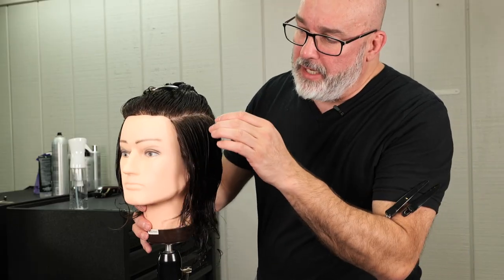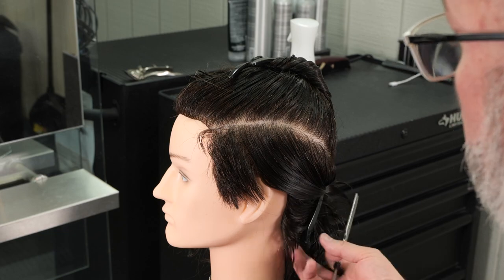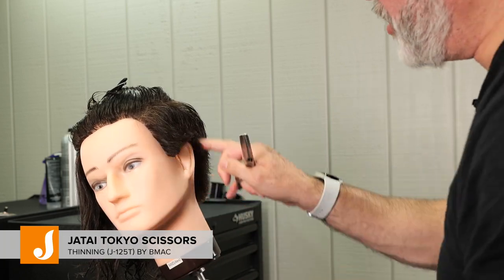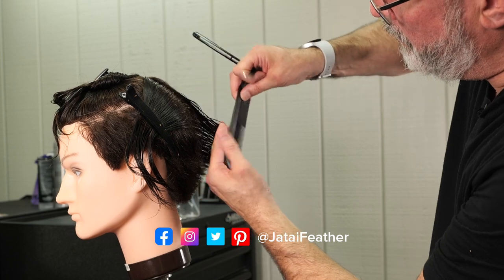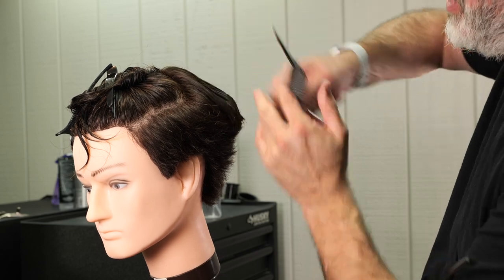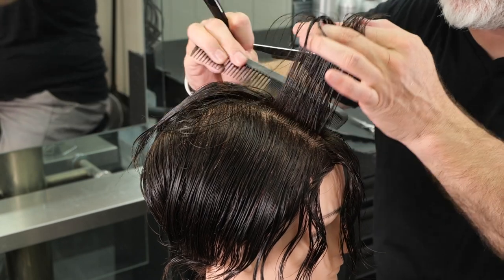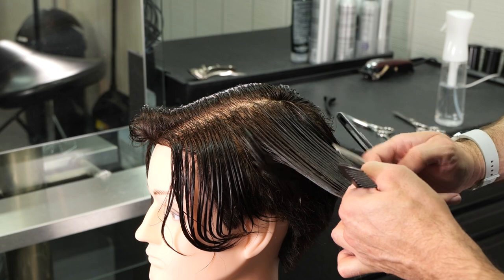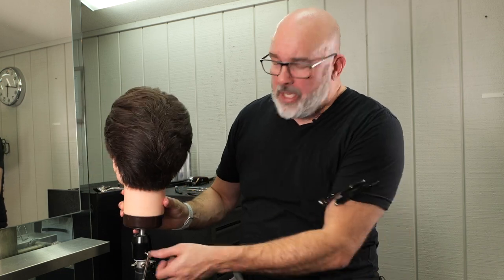Elvis Inspired Men's Pompadour Haircut - Iconic Celebrity Hairstyle Tutorial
When we think of pompadours, one of the most famous people to rock this look is Elvis. While the pompadour has taken many forms these days, variations of this iconic hairstyle has stood the test of time. In this video, Russell Mayes recreates an Elvis inspired pompadour. Using a combination of the Feather Plier Razor, JATAI Kyoto Scissors and JATAI Tokyo Thinning Scissors, Russell pulls off this look seamlessly. He does minimal scissor over comb, keeps the hair smooth and clean around the edges and maintains longer lengths that still blend on top.